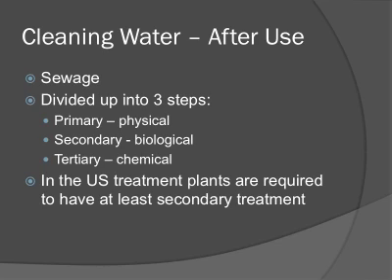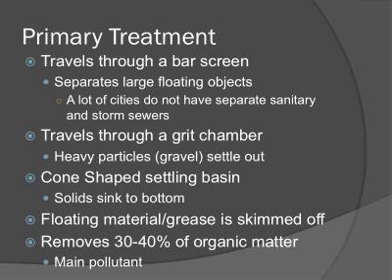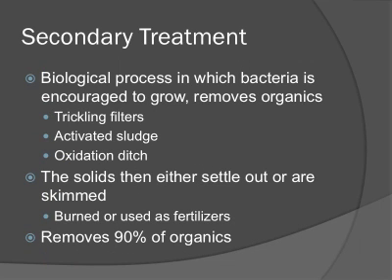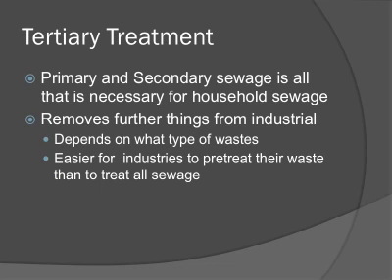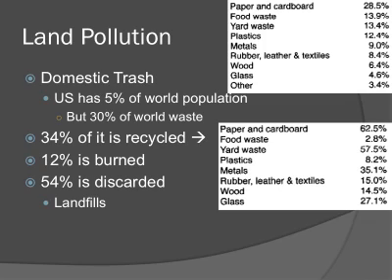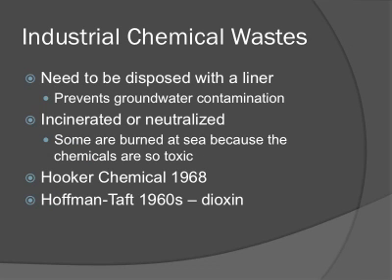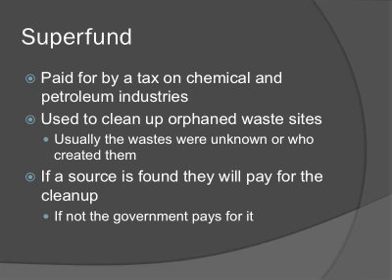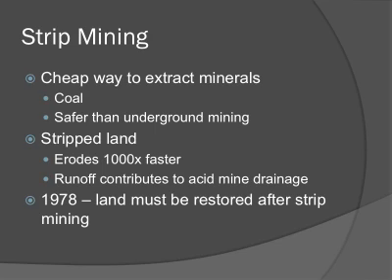Ch 13 Water and Land Pollution Part 2